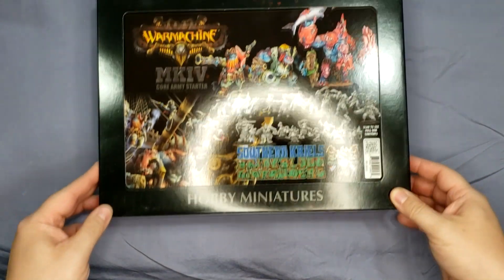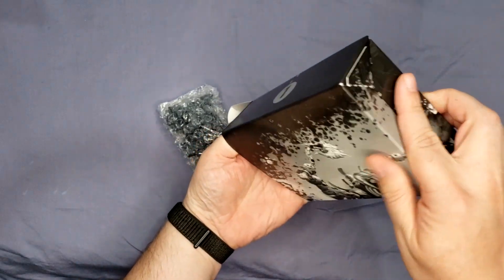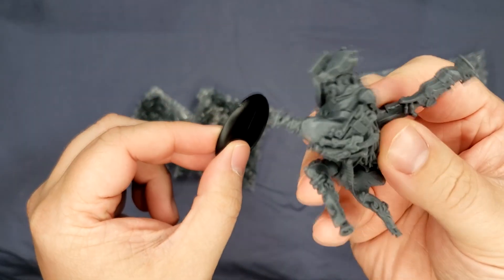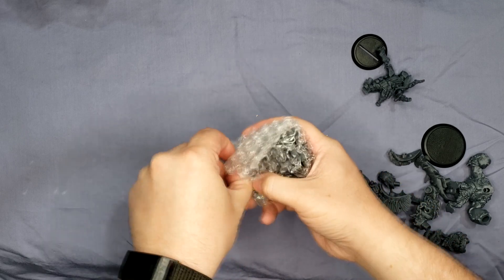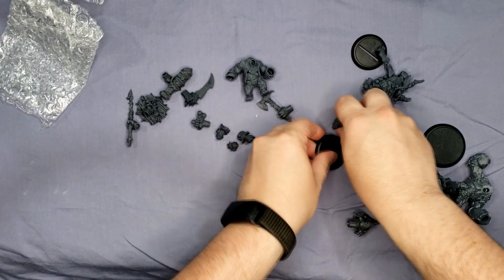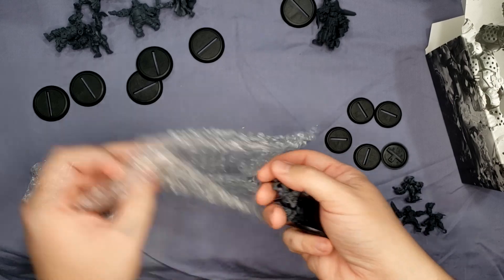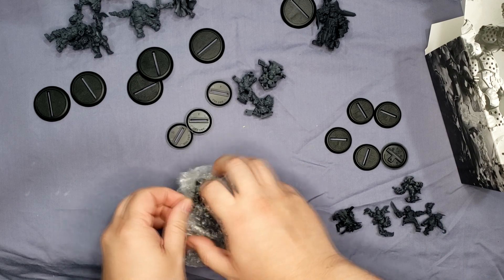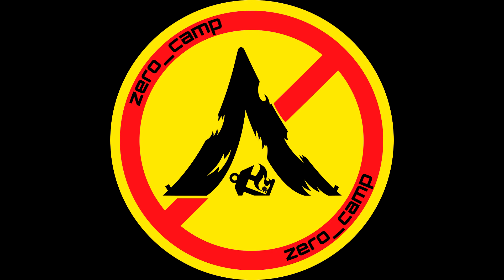Gencon 2023 - Southern Kriels Brineblood Marauders Starter Army Unboxing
We're at Gencon2023! Available at the con we are unboxing the Southern Kriels faction's first army Brineblood Marauders starter box! We just take a dive into the components in the box and try as best we can to let you look at those too!